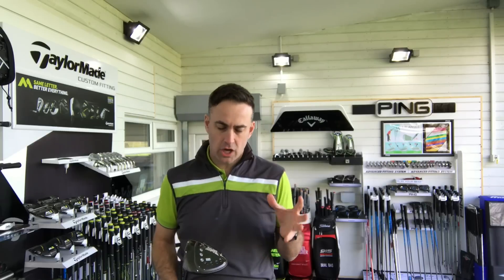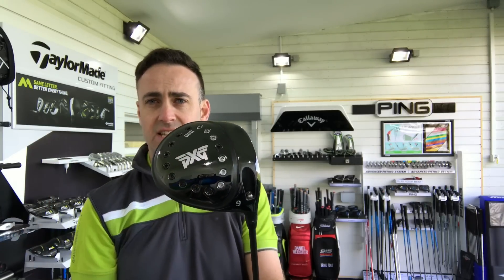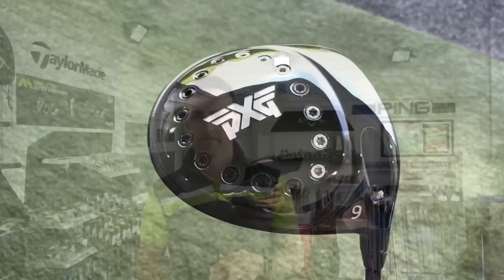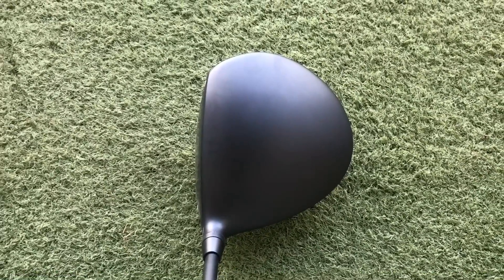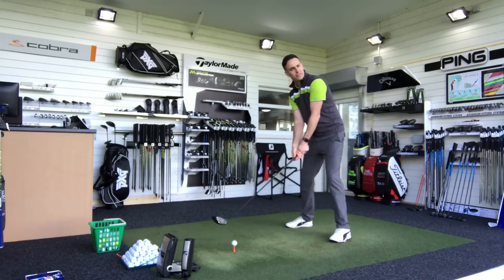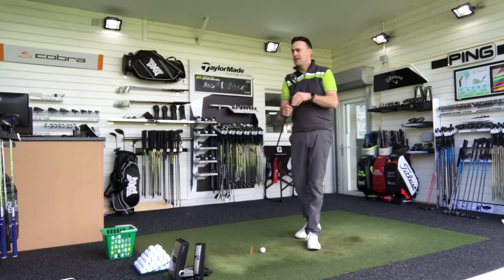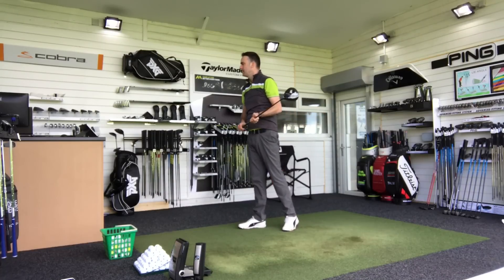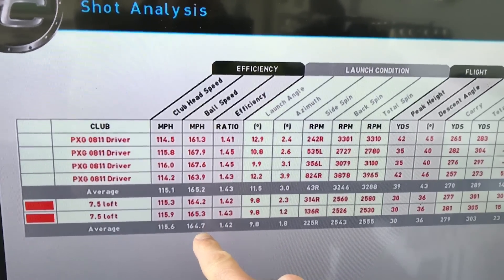PXG 0811 Driver Review With Launch Monitor Data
Review of PXG 0811 Driver using GC2 launch monitor for data on ball speed, launch, spin etc. During this video I alter the loft to maximise my numbers & it works!! Check it out for yourself.